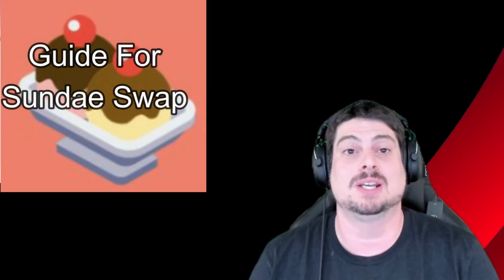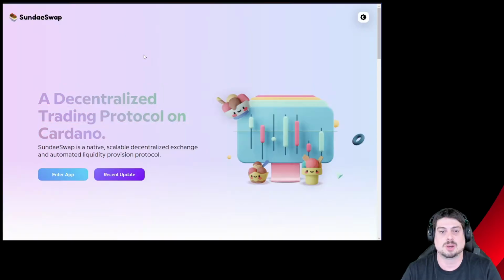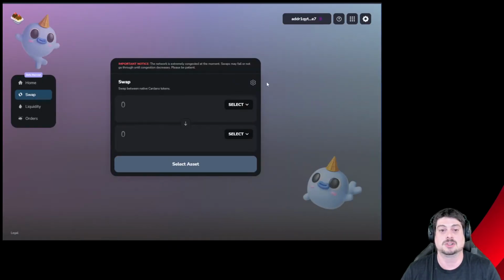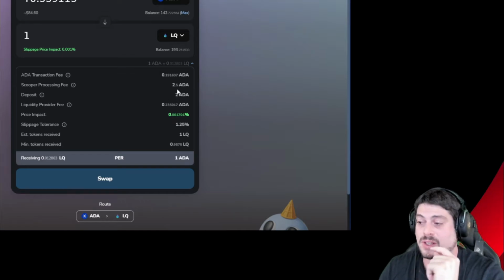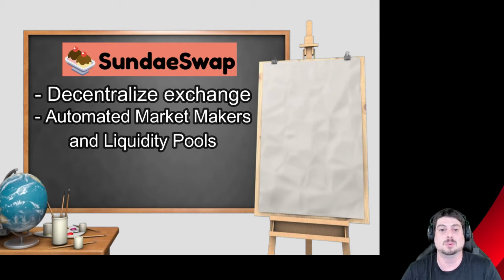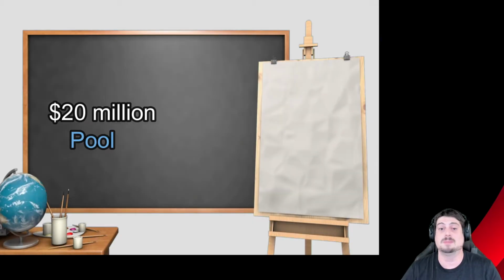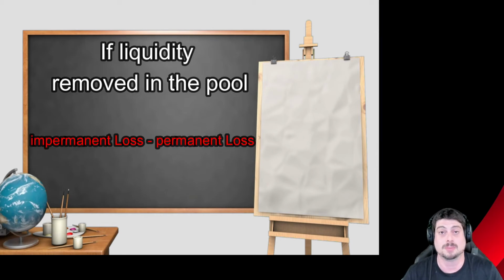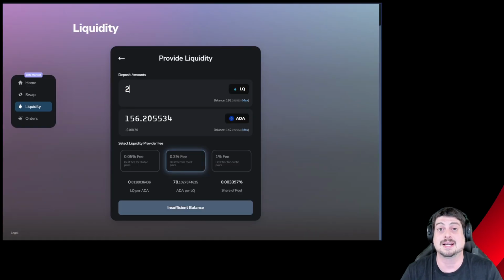SundaeSwap Launch | Adding Value to Cardano | Full Walk-Through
Learn more from the Sundae Team at the Rare Bloom Event!

Join us for the first Rare Bloom Cardano community event on the 14-15th October 2022.

Held in the gorgeous Gaylord Rockies Resort and Convention Center, we have an action packed weekend lined up.

From inspiring speakers and cutting edge exhibitors, to digital art installations, live music and much more. The resort offers a family friendly experience, with a water park, gym, spa, on site restaurants and a host of activities to cater for the whole family. This weekend will be a celebration of all things Cardano and we cannot wait for you to join us. See you there!

Follow Lucid Esports United